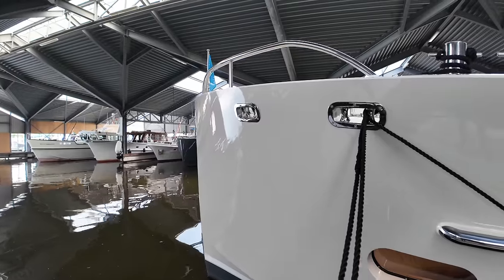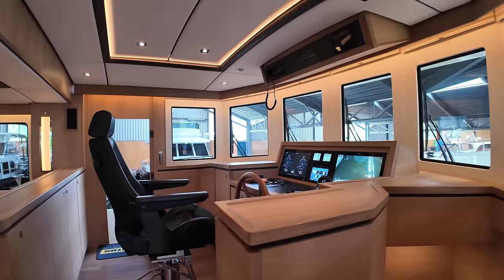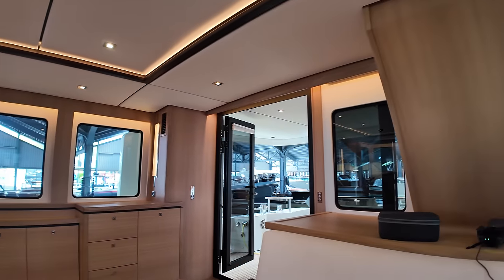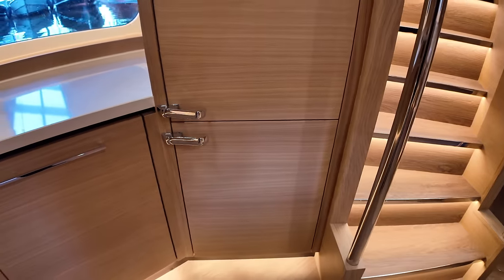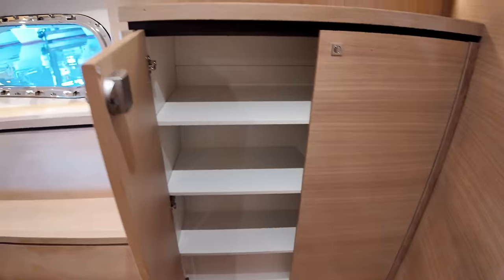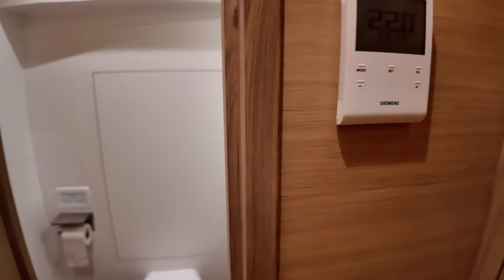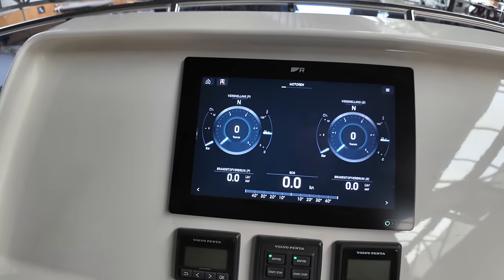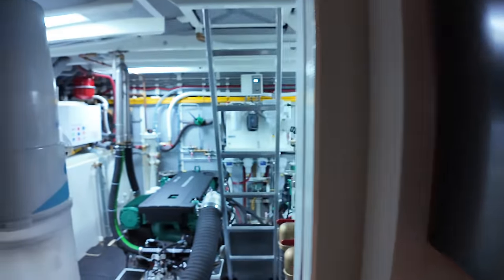FIRST LOOK €2.675M De Alm GRAND VOYAGER 65!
Join me in this video as I take you on an exclusive yacht tour aboard this stunning De Alm Grand Voyager 65 trawler-style explorer yacht! A big thanks to De Valk Yacht Brokers for having me on board!